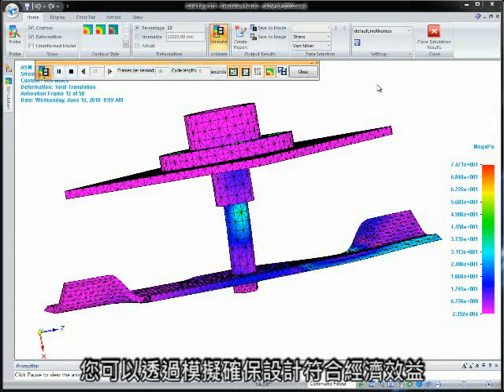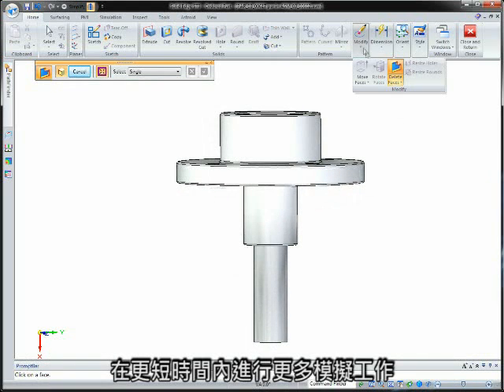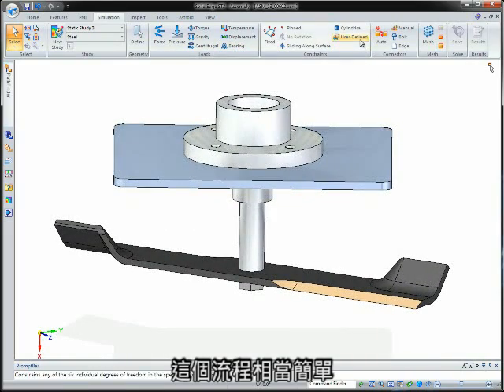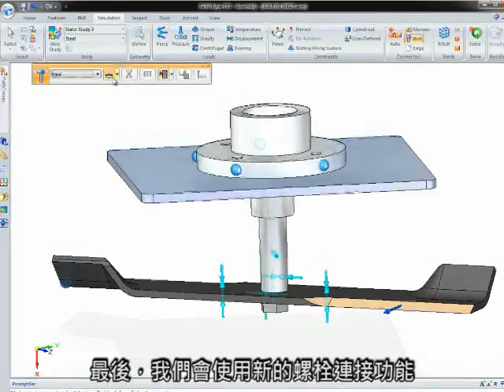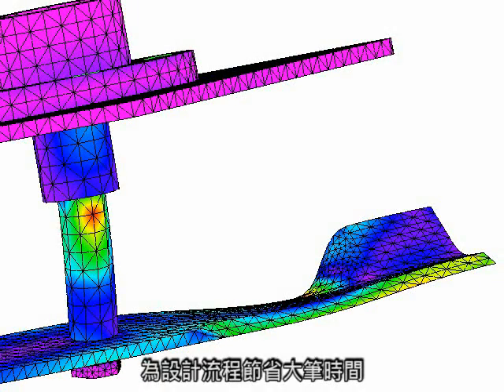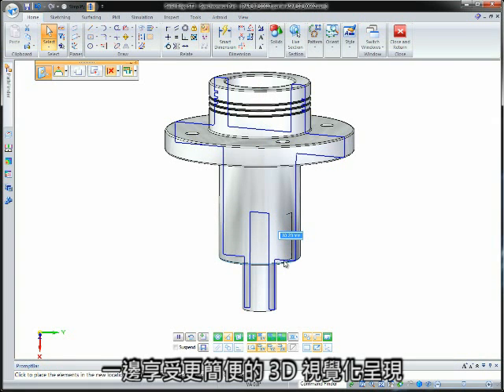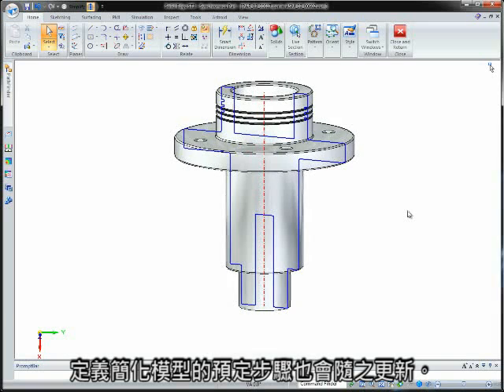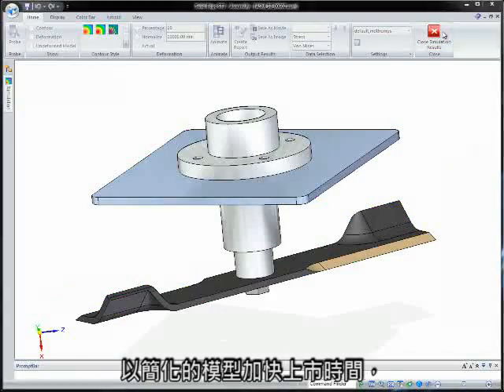Solid Edge Simulation 新功能介紹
Solid Edge Simulation與「同步建模」整合，加速分析時程。